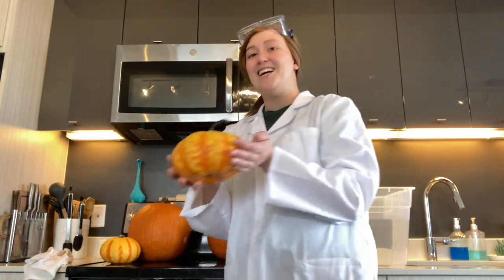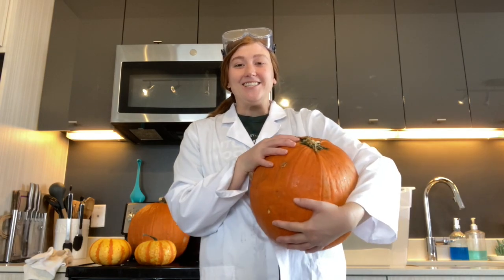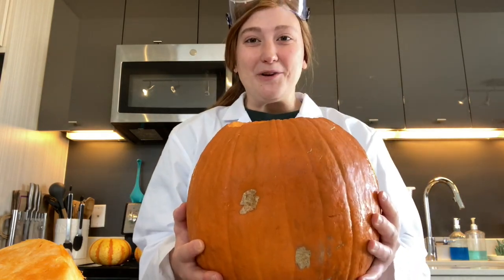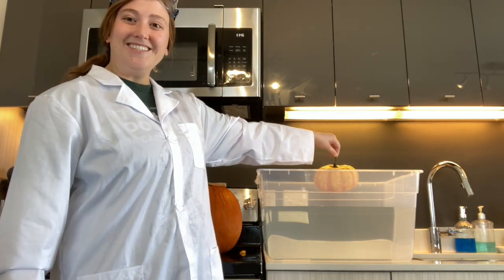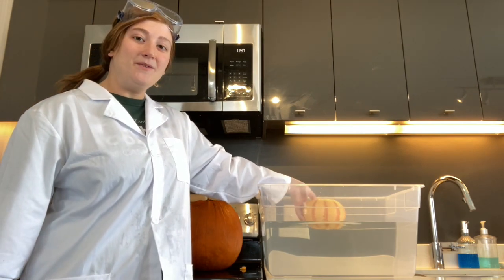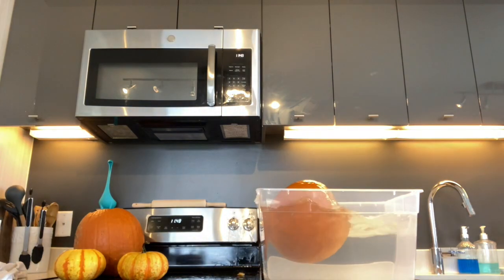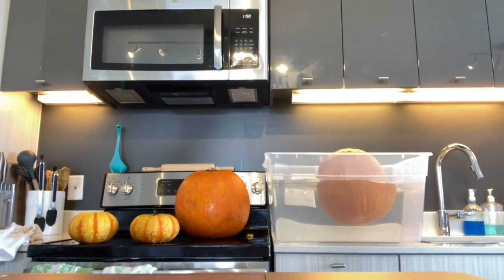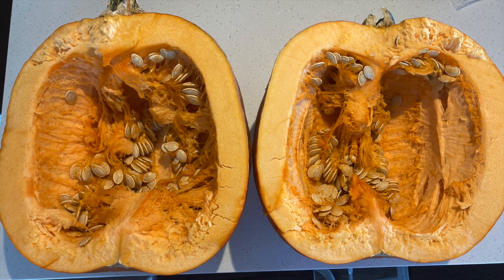Pumpkin: Sink or Float?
This video is about pumpkin science